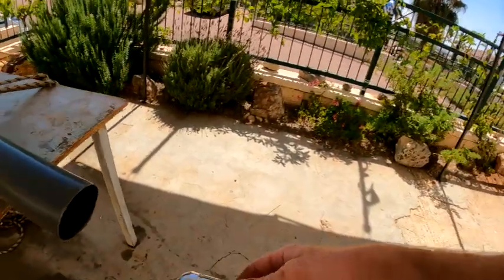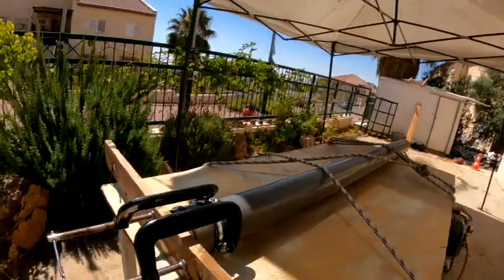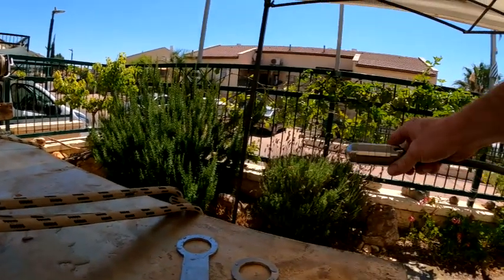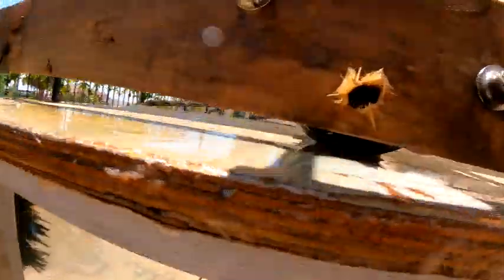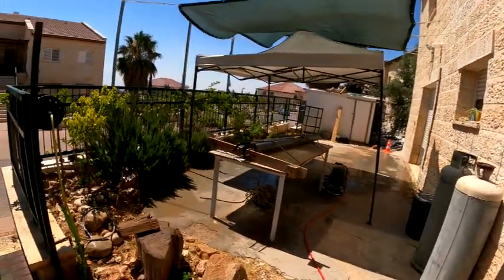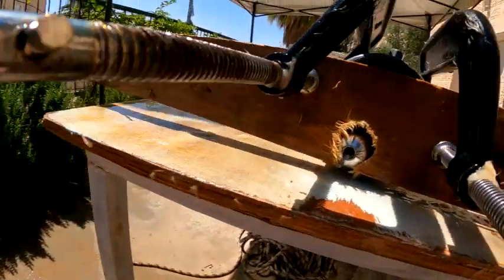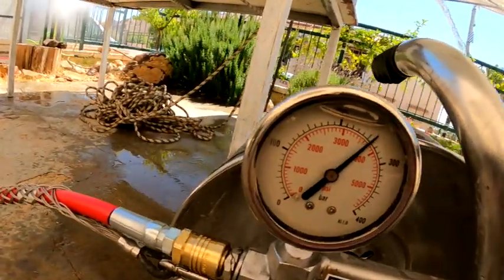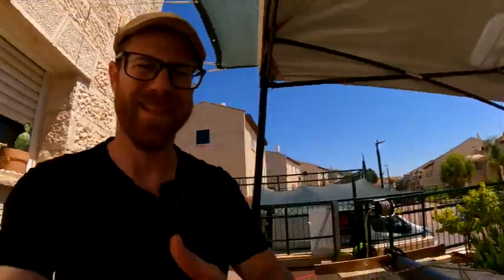Jetter nozzle DECIMATES wooden plank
We wanted to test out our new Direct Hit jetter nozzle The Penetrator (C43rs)  so we put it up next to a wooden plank to test it's cutting capabilities (of course real cutting conditions under water, live roots, etc will be different than "laboratory style" testing).